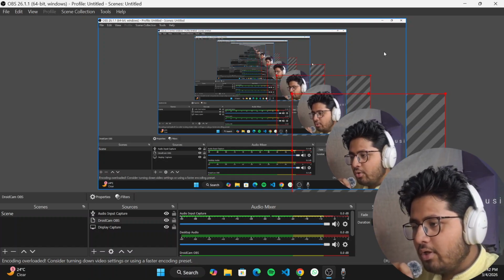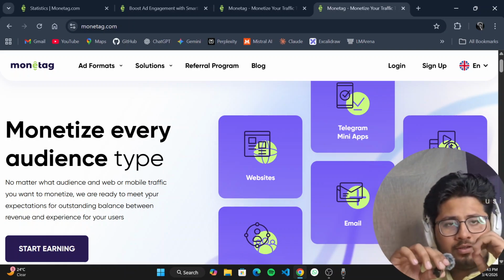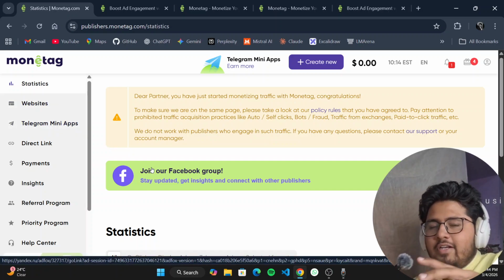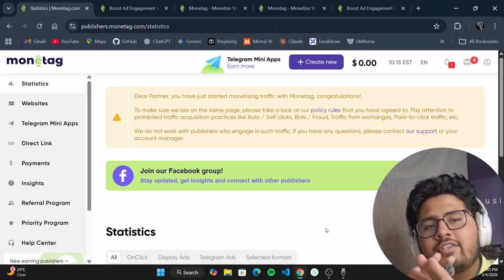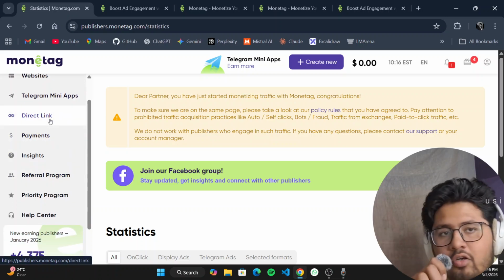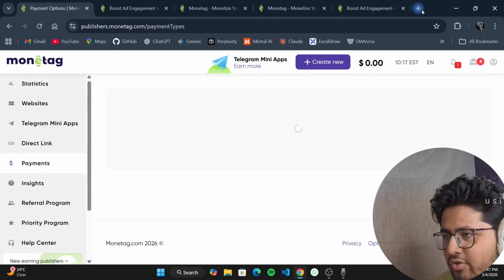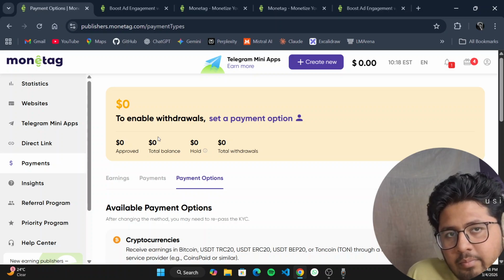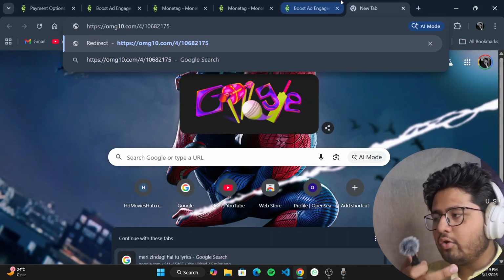How to Make Money from Social Media Traffic with Monetag SmartLink (Full Tutorial)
“Monetize your social traffic with Monetag SmartLink.

In this video, I explained how to use Monetag Direct Link to monetize Facebook, X, Instagram, Pinterest, and other traffic sources.

Gears:
○ Microphone (Wireless)
○ Microphone (USB)
○ Microphone (Lav)
○ Main Tripod
○ Second Tripod
○ Green Screen

Queries Solved:
monetag
publisher monetag
statistics monetag com
monetag review
monetag login
monetag ads
monetag earning
monetag sign up
monetag cpm rates
monetag app
monetag app download
monetag advertiser
adsterra vs monetag
adsterra monetag
adsterra or monetag which is better
ads monetag
adsense vs monetag